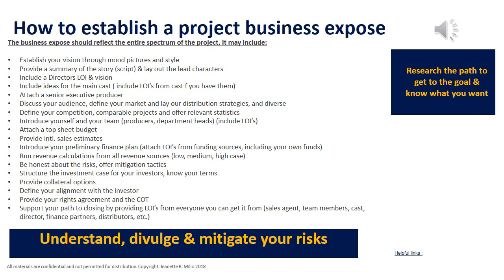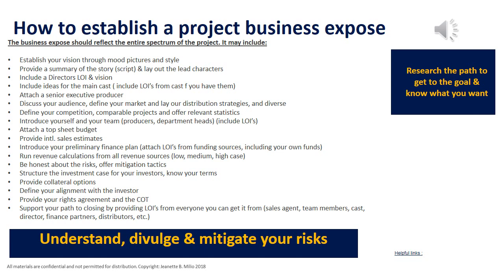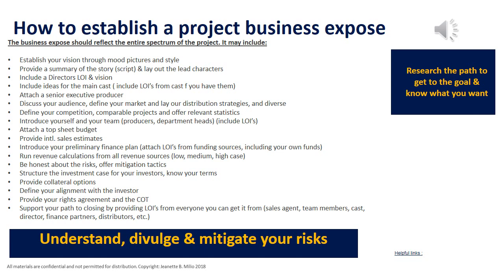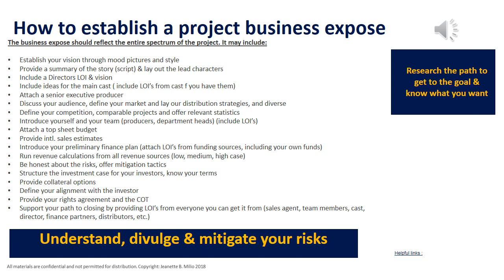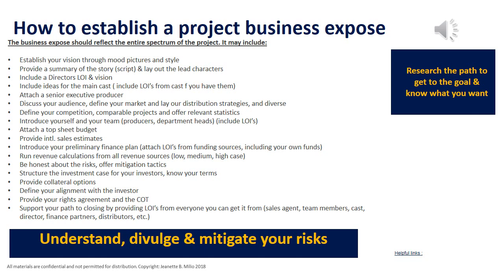Module 9 - The Business Plan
Entertainment Finance From First $ to Distribution Profits, by Jeanette B. Milio